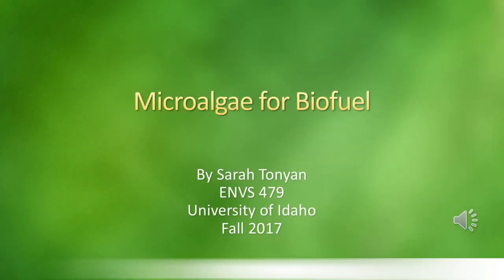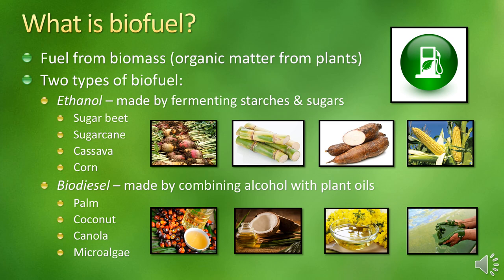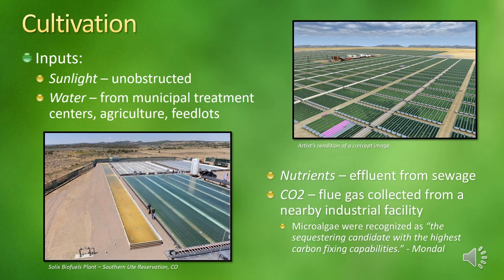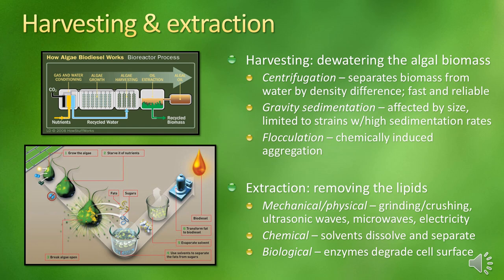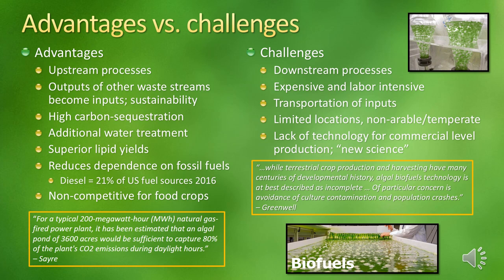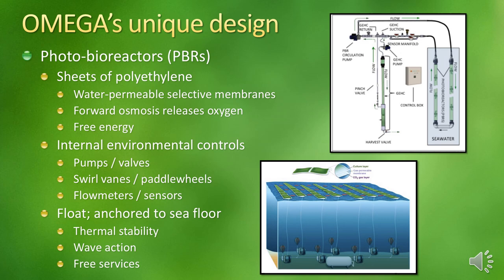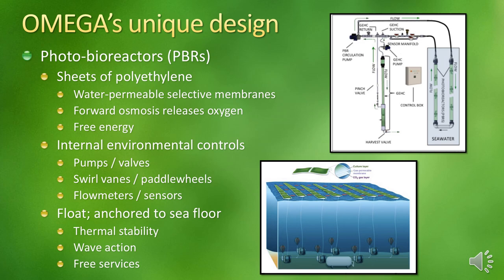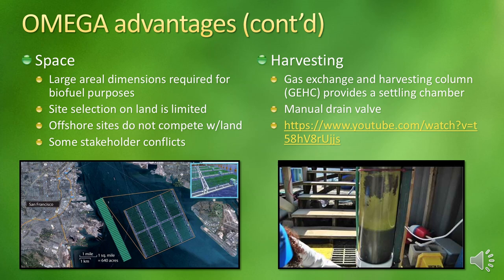Biofuel From Microalgae